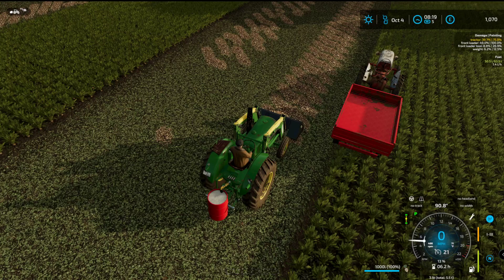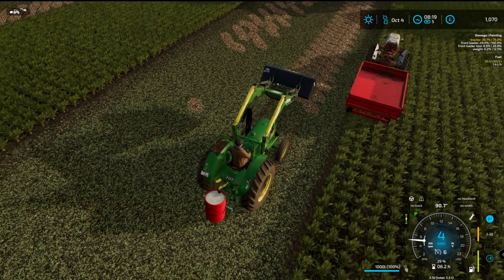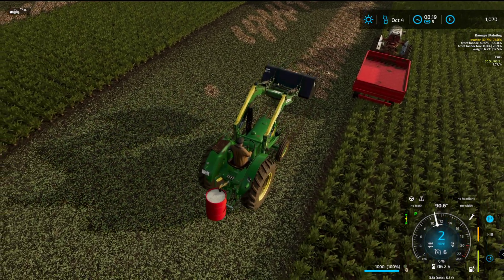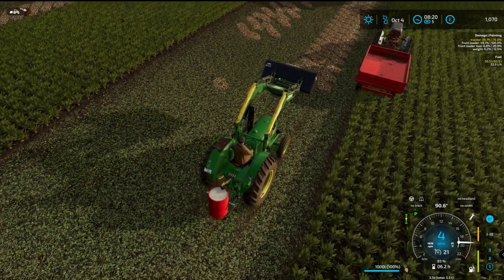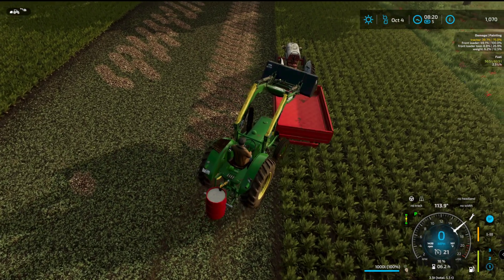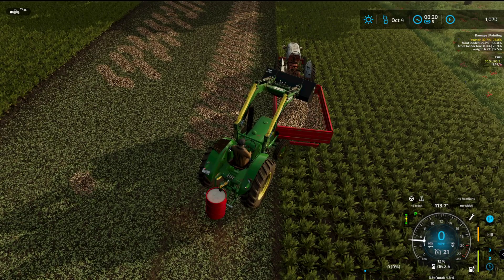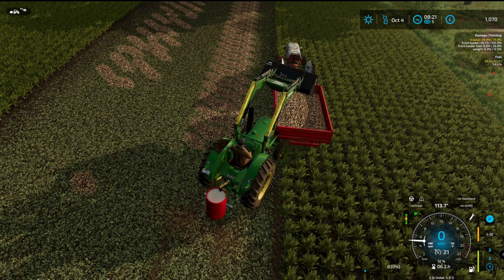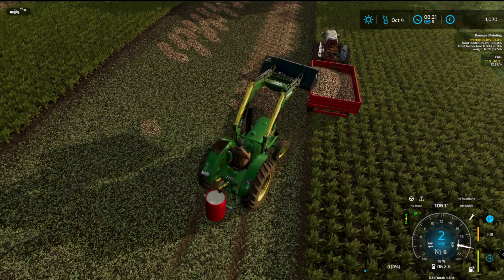old stream farm oct 4 1950 barley goes in